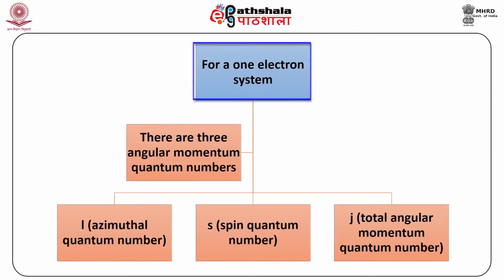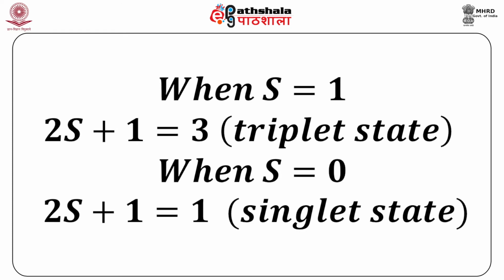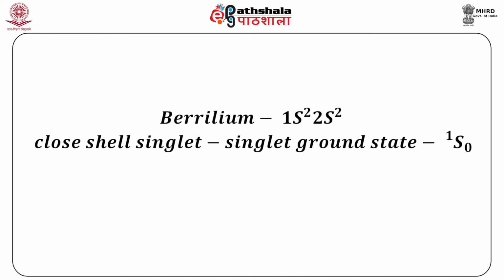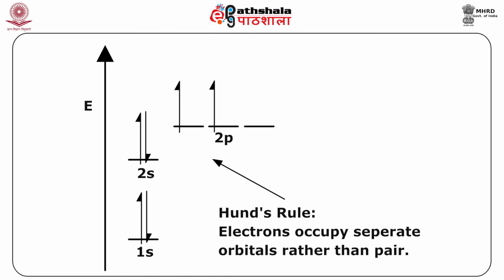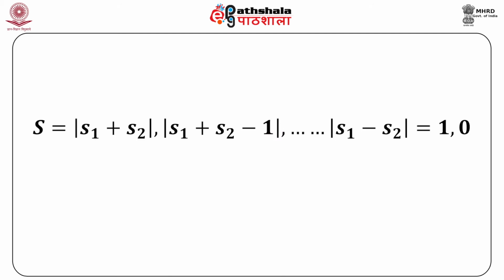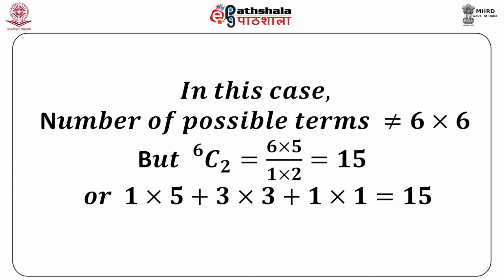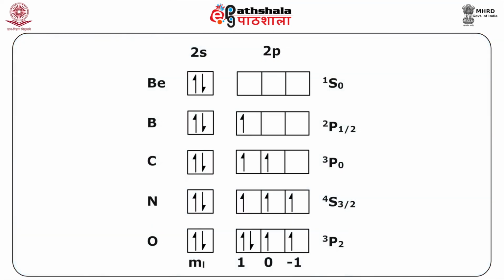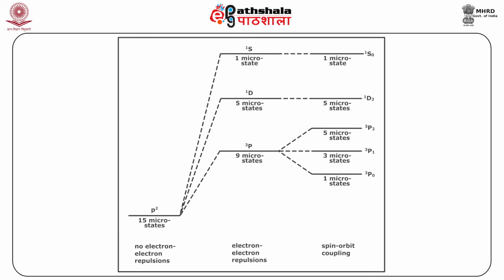CHE P8 M-09. Alkali Metal Spectra &amp; Spin-Orbit coupling